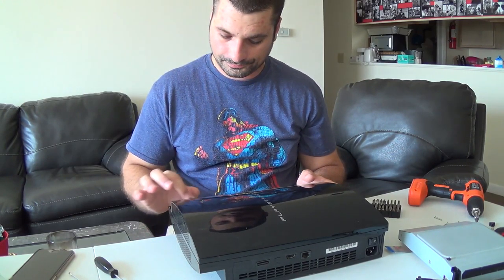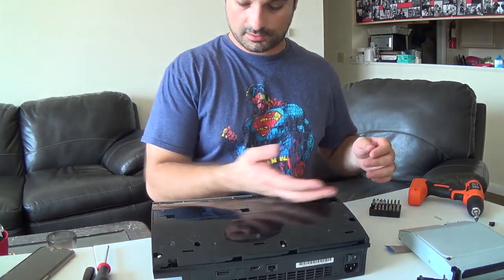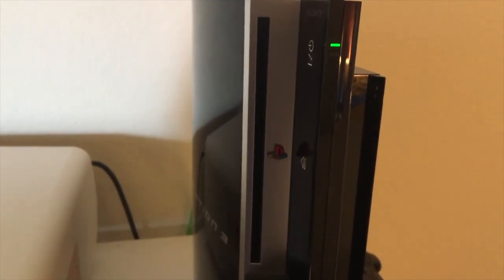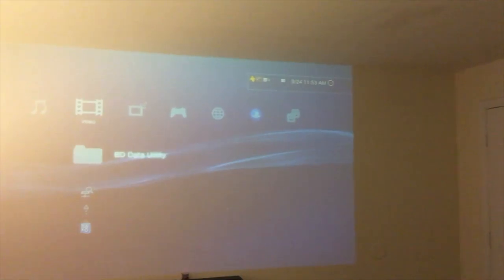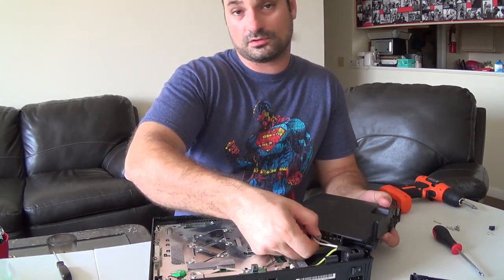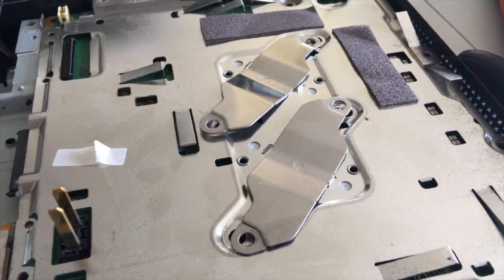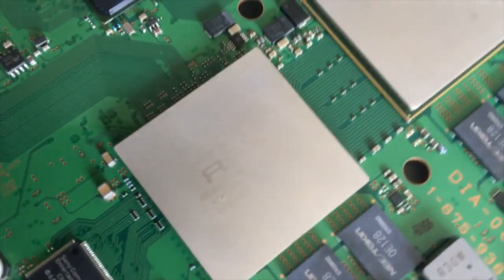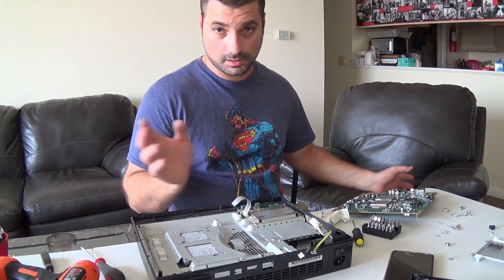Fixing the Fat Playstation 3 - Part 2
In the second part of 3 videos, I swap out the BluRay drives and strip the PS3 motherboard down for repair, getting it ready for the oven trick.